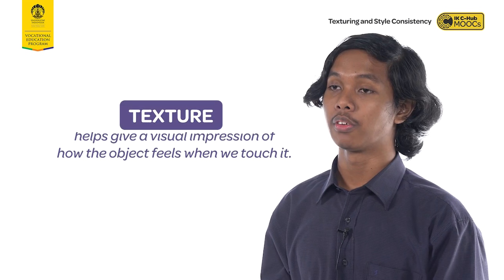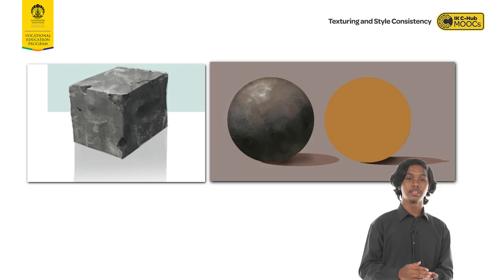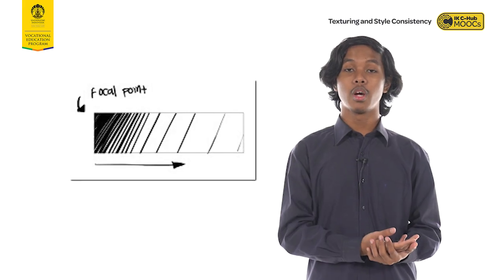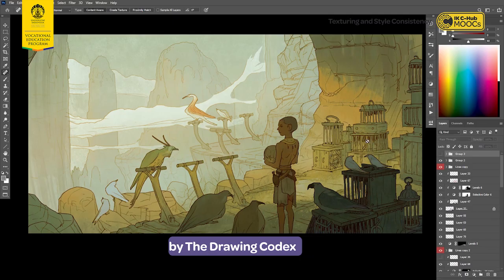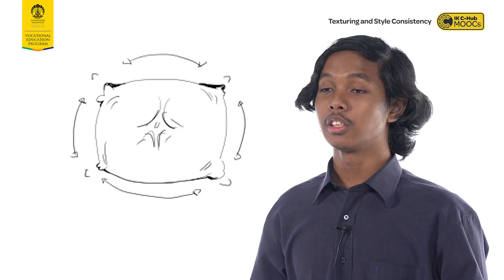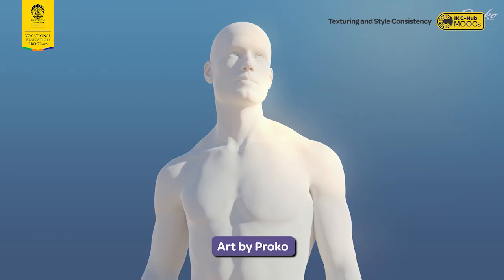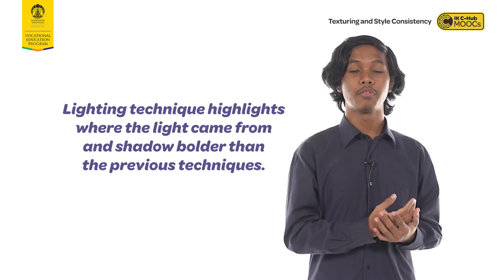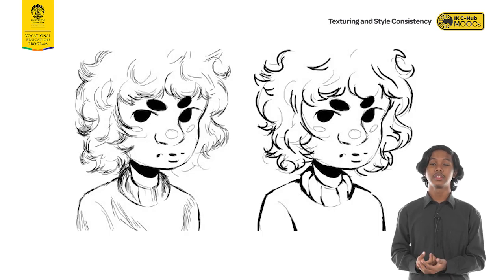4 3 Texturing and Style Consistency